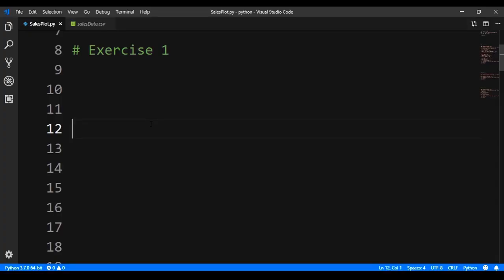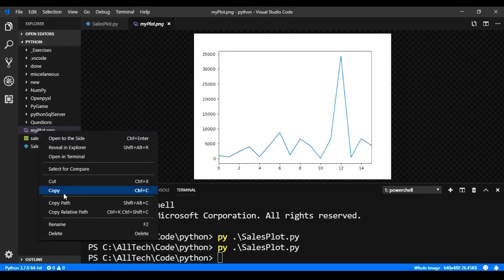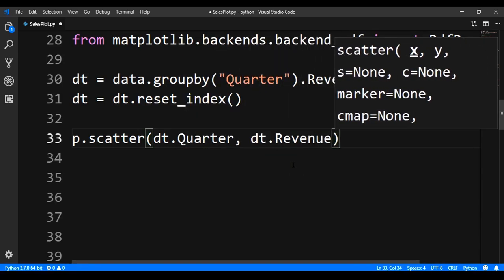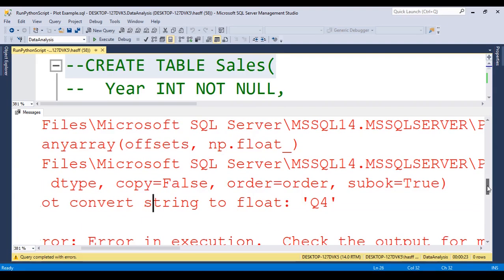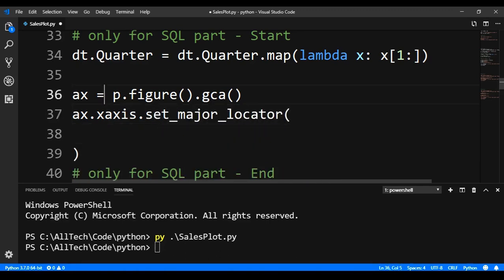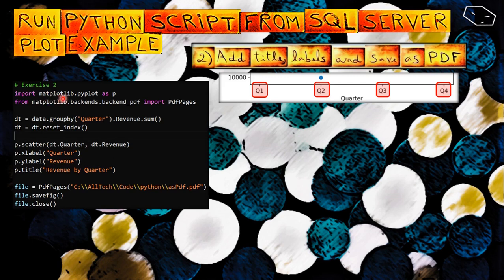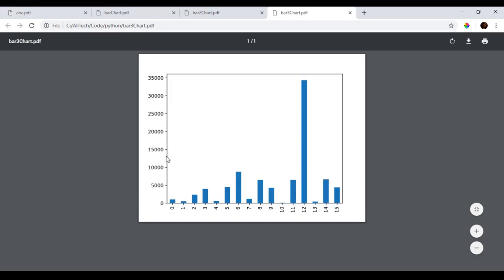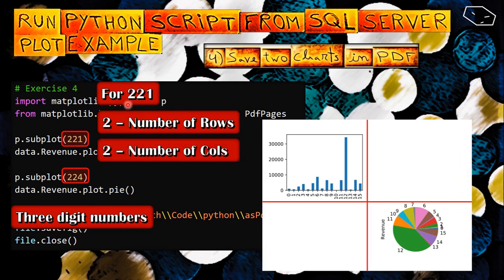Run Python Script from SQL Server - Plot Example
In this video we will do 4 exercises with plot in SQL Server.
Include saving in a image file, in pdf and saving multiple charts in the same pdf.